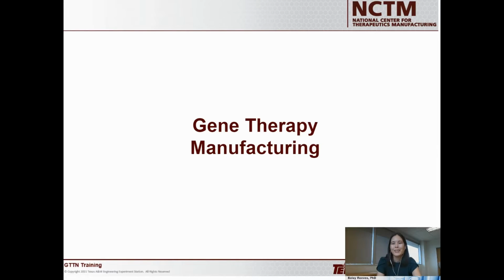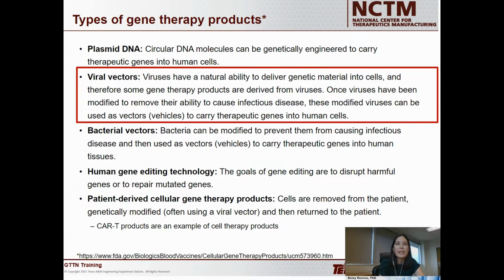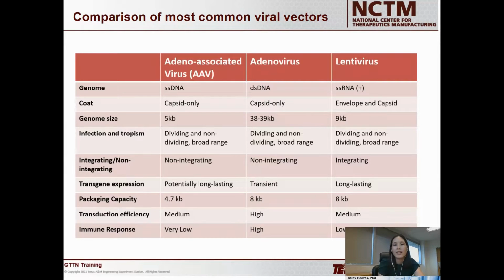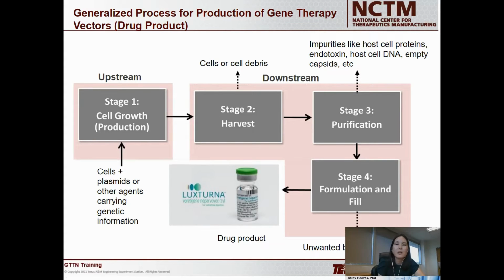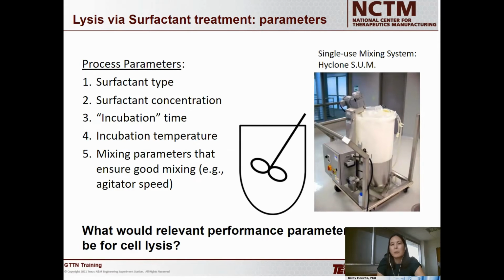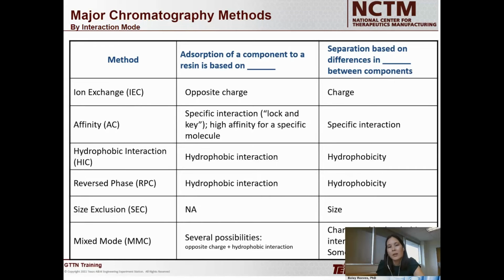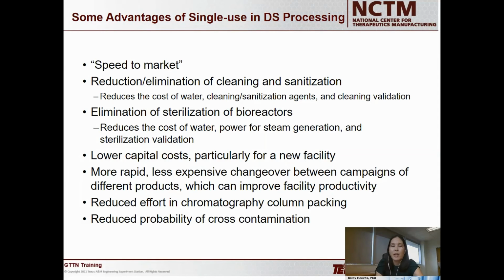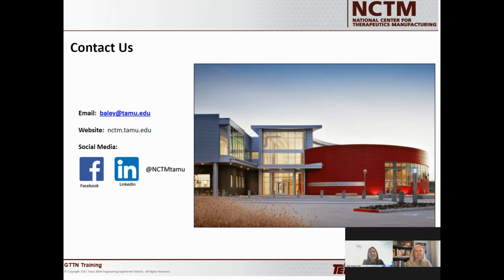Keynote Presentation: Gene Therapy Manufacturing with Live Q&A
Presented By: Keynote Presentation: Gene Therapy Manufacturing with Live Q&A

Speaker Biography: Baley Reeves was appointed interim director of the National Center for Therapeutics Manufacturing (NCTM) in 2023 and currently leads NCTM’s mRNA project initiatives. She has over 15 years of experience in downstream processing and over 11 years of experience in biomanufacturing workforce training, and has expertise in the recovery and purification of recombinant proteins, vaccines, and gene therapy products, as well as experience in cGMP manufacturing and process development. Prior to joining NCTM, Baley was a senior scientist at the Biomanufacturing Training and Education Center (BTEC), where she developed and taught courses for biotech industry leaders, regulatory agencies, and the WHO. She has also worked on numerous vaccine-related projects, including a global survey of the vaccine manufacturing landscape with the Bill and Melinda Gates Foundation. Baley holds a Ph.D. in chemical engineering from Princeton University, where she was a National Science Foundation Graduate Fellow. She has authored articles on protein purification in Trends in Biotechnology, Protein Science, Protein Expression and Purification, and Microbial Cell Factories, as well as articles on biomanufacturing training and education published in Chemical Engineering Education.

Webinar: Keynote Presentation: Gene Therapy Manufacturing with Live Q&A

Webinar Abstract: The field of gene therapy has enabled the treatment and potential cures for serious, monogenetic diseases.  This form of advanced therapy relies on the delivery of the “correct” copy of a gene to a patient’s cells, and often utilizes a viral vector to achieve this goal.  This presentation will give an overview of the history of gene therapy products as well as insight into the current state of the market and the size of the pipeline.  In addition, a broad overview of the cGMP manufacturing process for adeno associated virus (AAV)-based gene therapies will be covered, including unit operations for production, purification, and formulation.  Finally, other relevant topics such as targeted drug delivery, navigating the regulatory process, and the price point of gene therapy products will also be covered.

Earn PACE Credits:
1. Make sure you’re a registered member of Labroots
2. Watch the webinar on YouTube or on the Labroots